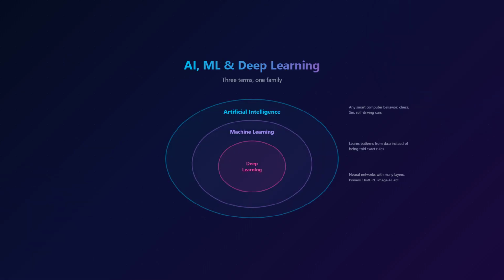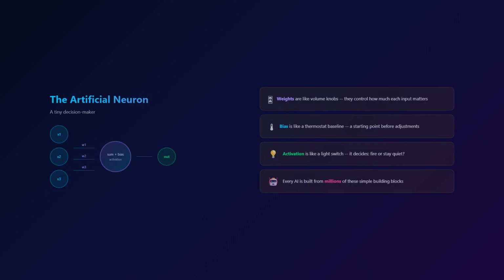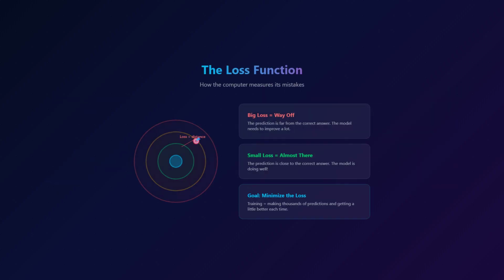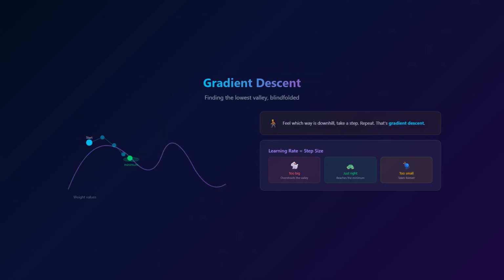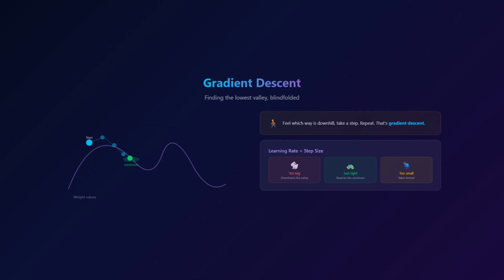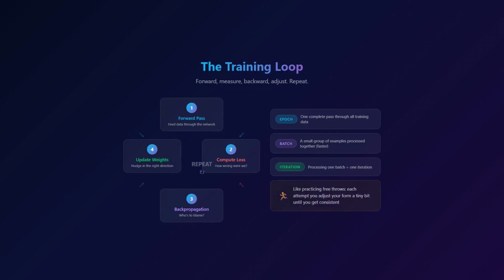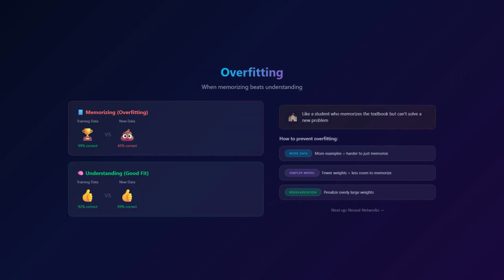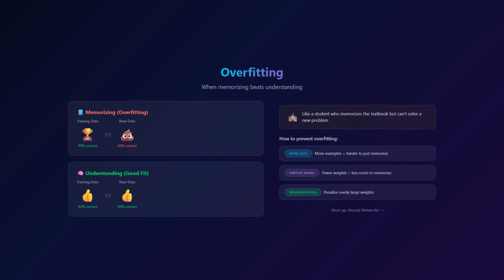AI & Machine Learning Explained from Scratch — What Every Beginner Needs to Know | AI Foundations Ep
### Video 1: AI & ML Foundations
What is AI? What is Machine Learning? What is Deep Learning? And how are they different?

In this video, I explain the core building blocks of artificial intelligence from absolute scratch — no math, no code, just clear visual explanations anyone can understand.

You'll learn:
✅ The difference between AI, ML, and Deep Learning
✅ How a neuron works (with real-world analogies)
✅ What weights, bias, and activation functions actually do
✅ How loss functions measure mistakes
✅ Gradient descent — how AI learns from errors
✅ Backpropagation explained simply
✅ The training loop
✅ Overfitting — and why more data isn't always better

This is Part 1 of a 7-part series: "The Evolution of AI" — covering everything from basic ML to transformers and large language models.

TIMESTAMPS:
0:00 - What is AI, ML, and Deep Learning?
0:24 - How a neuron works
1:19 - Loss functions
1:57 - Gradient descent
2:50 - Backpropagation
3:40 - The training loop
4:30 - Overfitting
5:35 - Recap